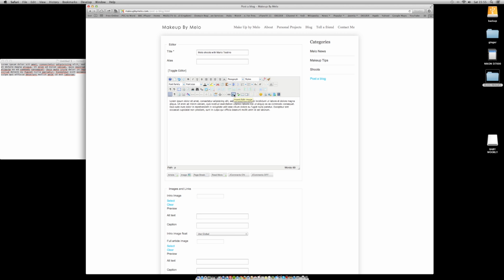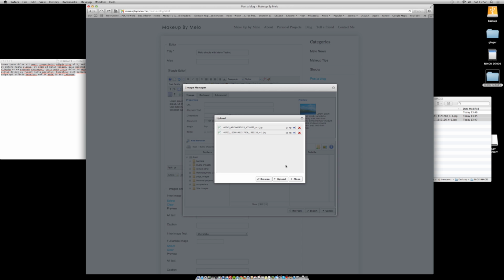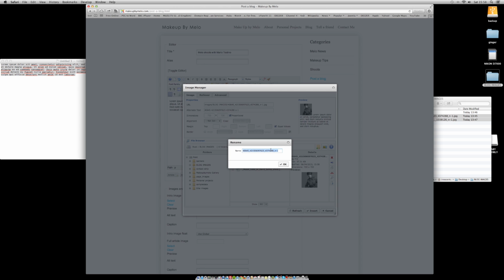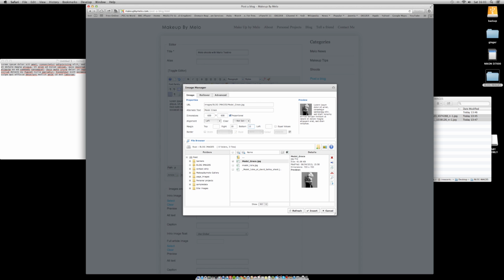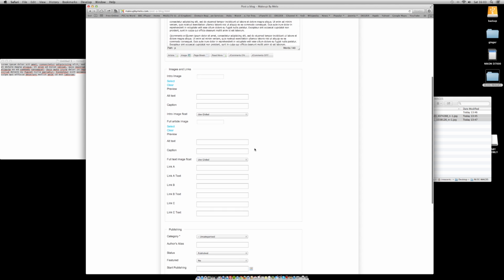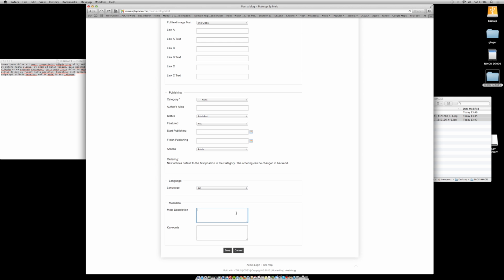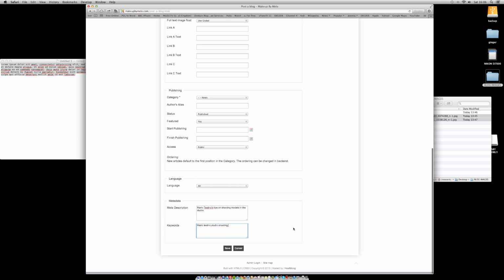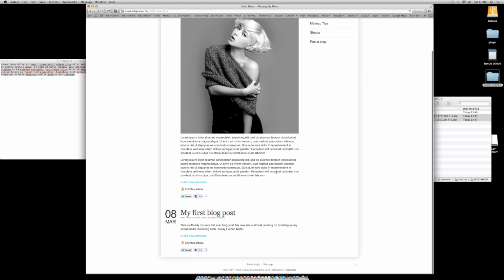How to at a blog post Part Two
This video shows you how to add a blog post post on a blog built by Host Moog.
It covers login, the blog interface, adding of a text article and photos. This is Part Two of Two.